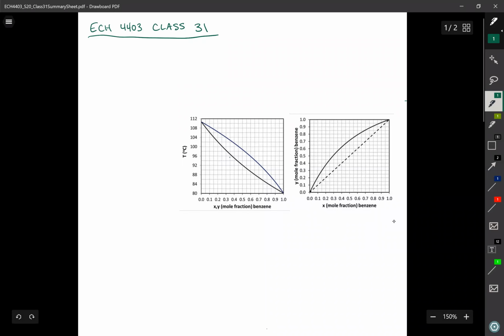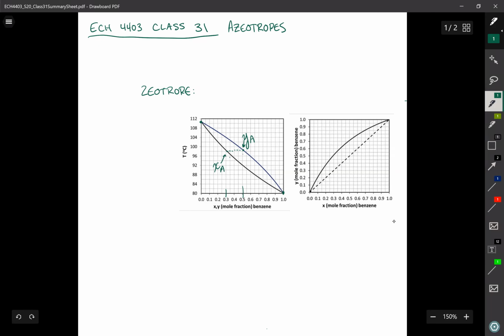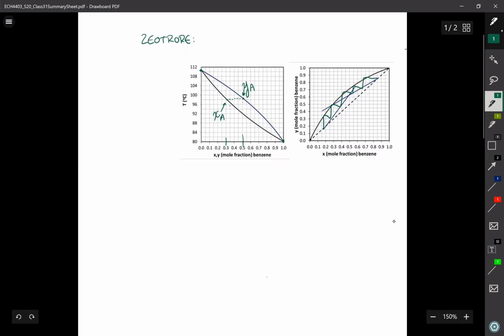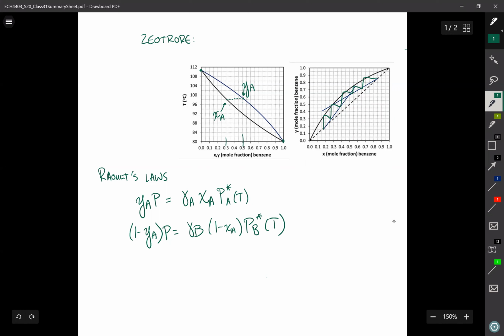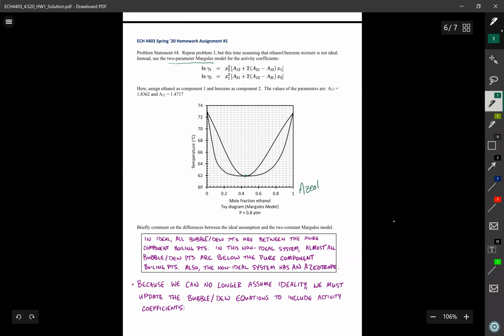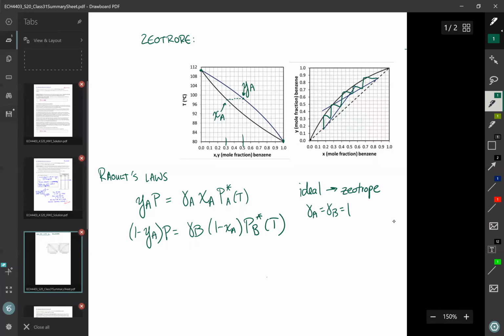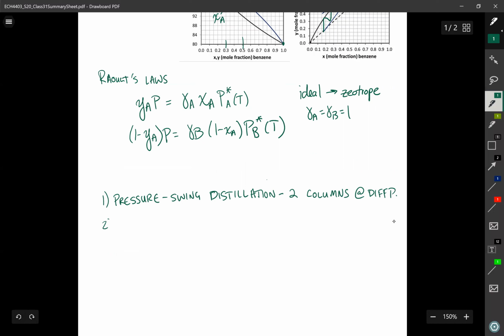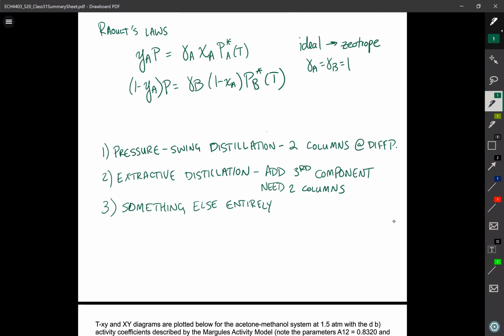25.1: Introduction to Azeotropes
When broken into Greek root words, "Azeotrope" loosely means "does not change when boiled".  In other words, the composition of vapor and liquid in equilibrium is the exact same!

This is a big problem for distillation, as this threatens the very essence of the separation.  However, there are strategies to overcome the pesky azeotropes, which we cover in the last part of the course.